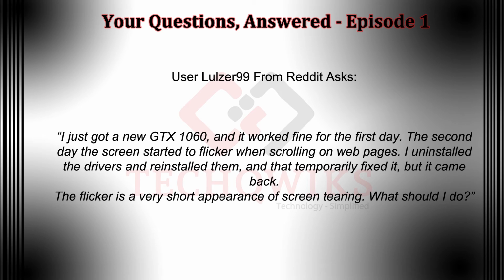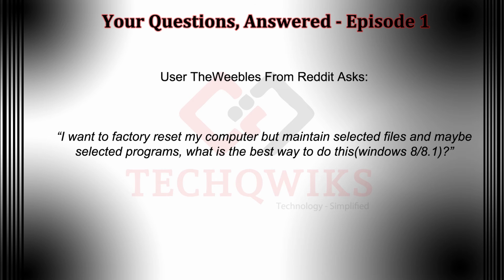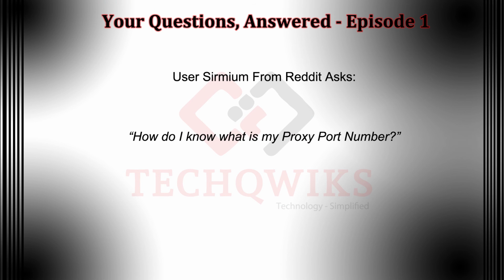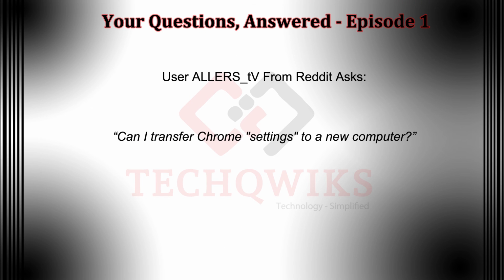Your Questions, Answered - Episode 1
In this TechQwiks video we answer viewer questions that have been submitted.

Question 1: Gaming PC plays games just fine but slow on the Internet - 00:15

Question 2: Do drivers need to be installed after a disk wipe? - 1:25

Question 3: Why is my video card flickering and what can I do?- 2:28

Question 4: How do I keep files or programs after a factory reset? - 3:36

Question 5: How do I know my proxy port number? - 4:22

Question 6: Can I transfer my Chrome settings to a new computer? - 4:39